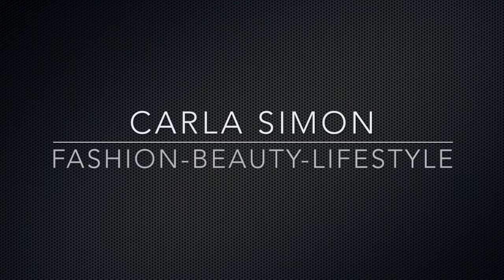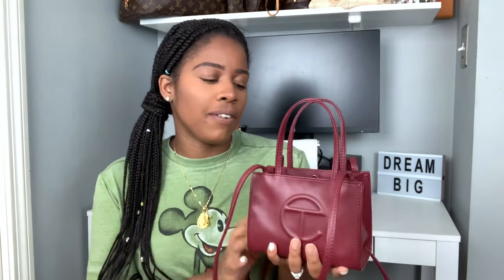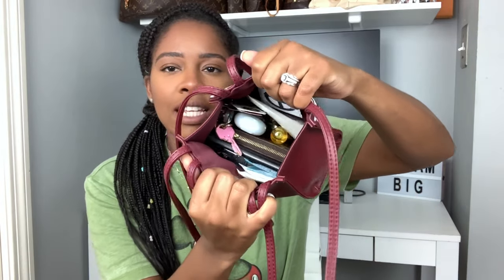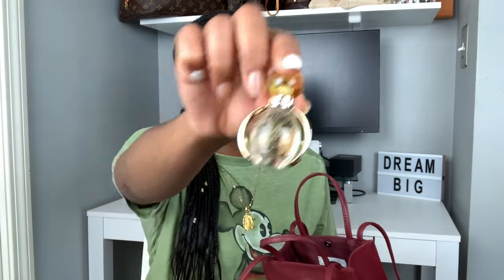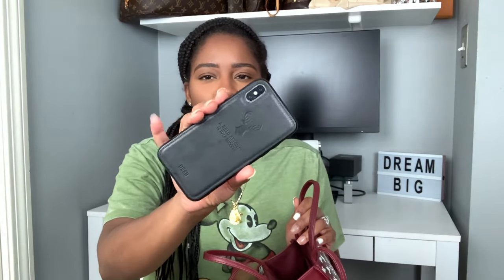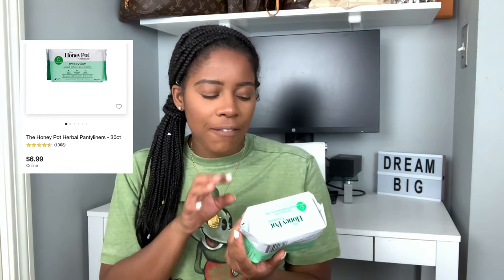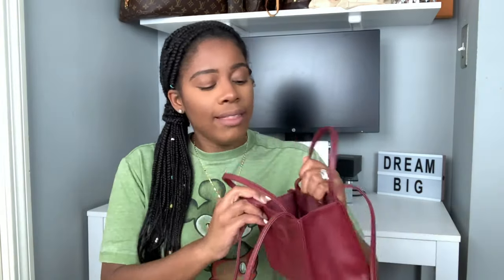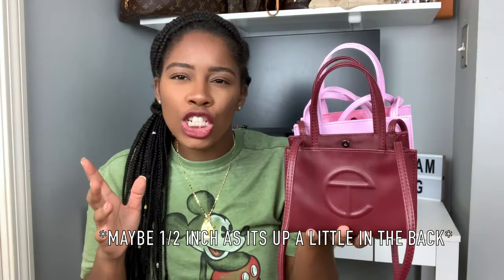WHATS IN MY SMALL TELFAR SHOPPING BAG| Carla Simon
In this video I share What Fits in my Small Telfar Shopping Bag. I know this Bag is a "Unicorn Piece" at this point, but if you're thinking about trying to get one, I wanted to show you the Essentials that fit in it. I will also show you some of the Black Owned Items that I keep in my Bag. From Black owned MakeUp to Black Owned Sanitary Items. As always, Hope you enjoyed this video.

PRODUCTS USED